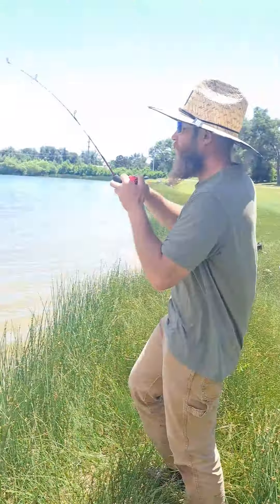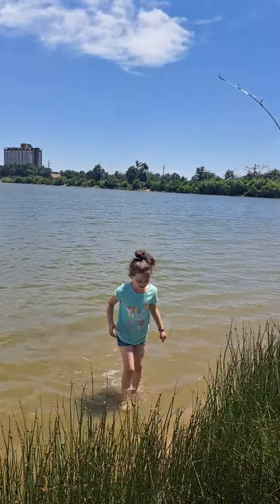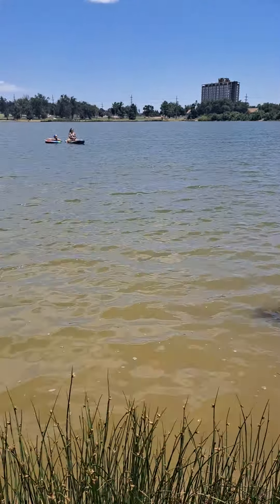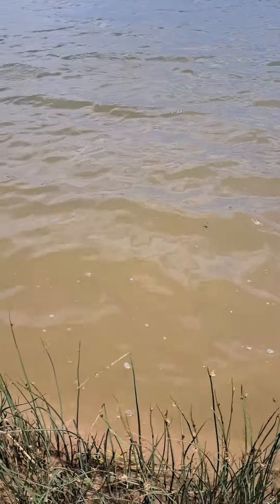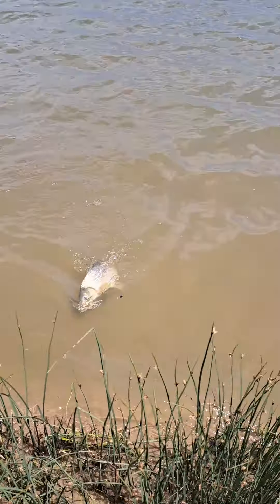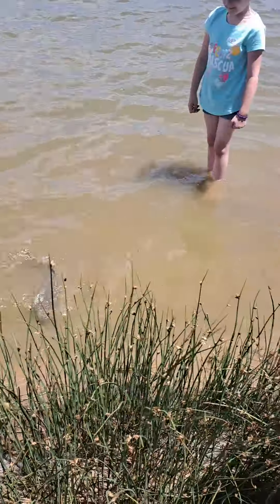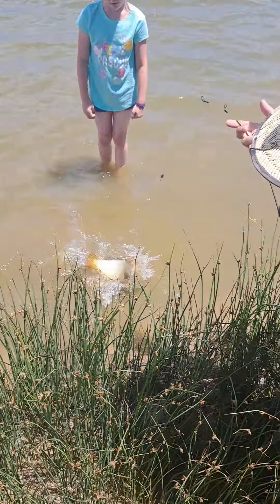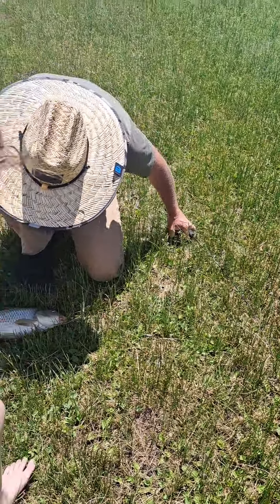Dock Runner Carp. Daughter's Pole.